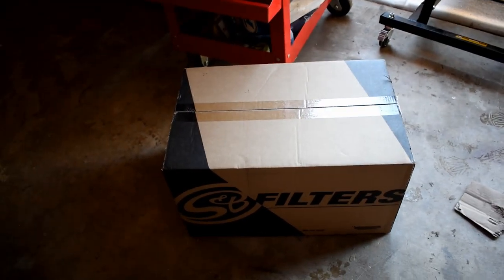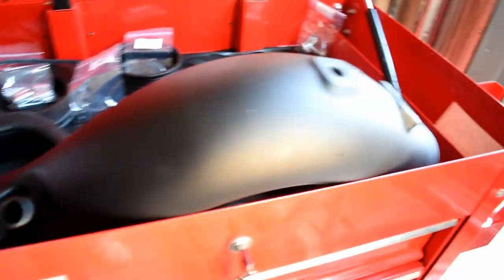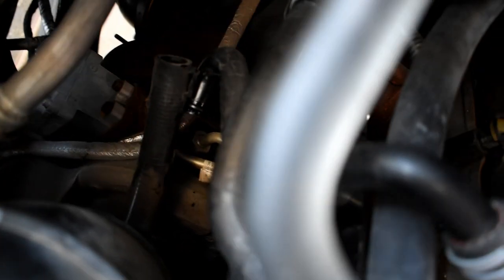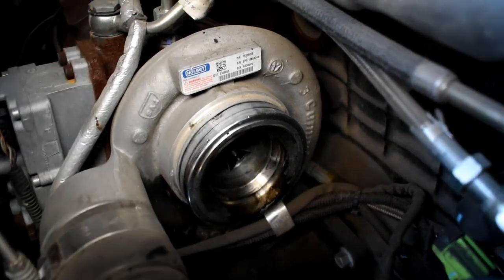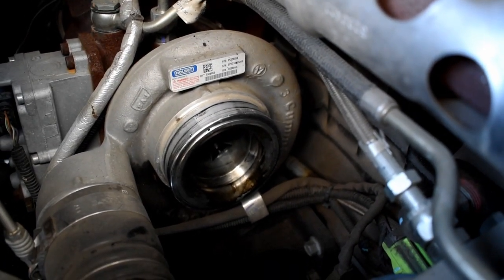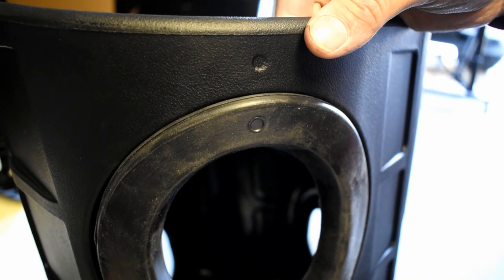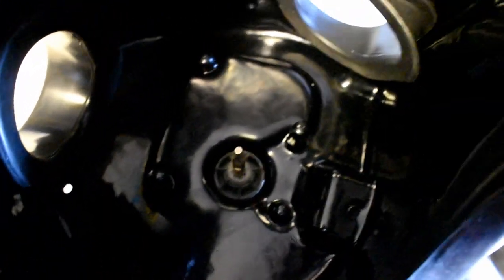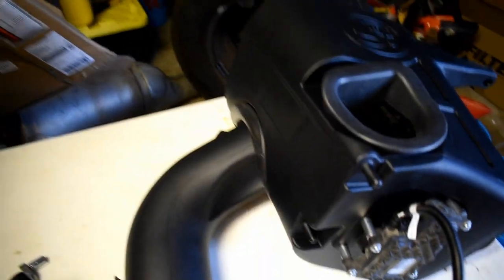S&B INTAKE HP GAINS? (Install and Review 6.7 Cummins)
The best S&B CAI install video for the 6.7 cummins in a 4th gen Ram